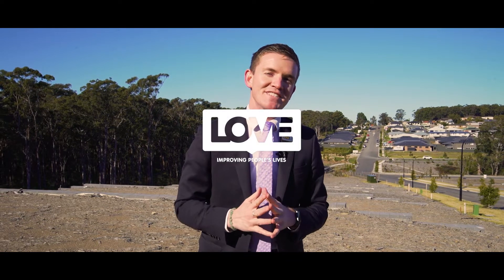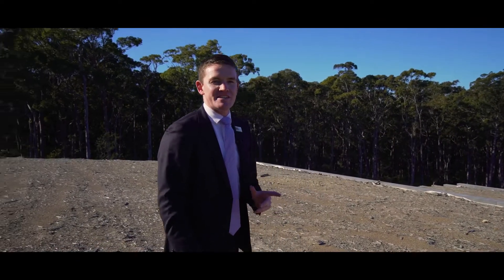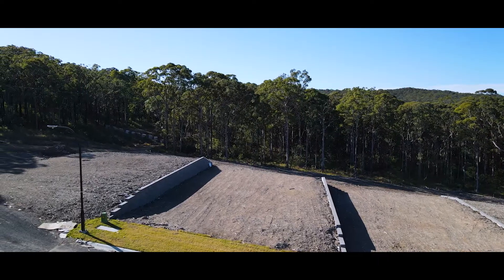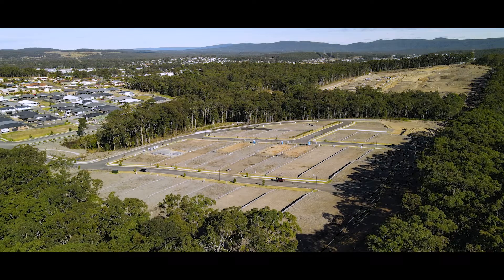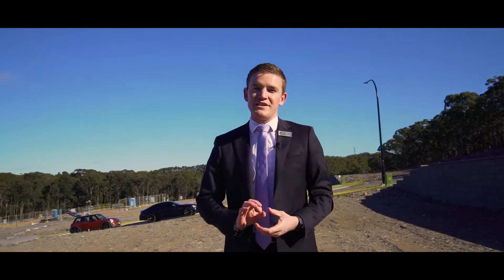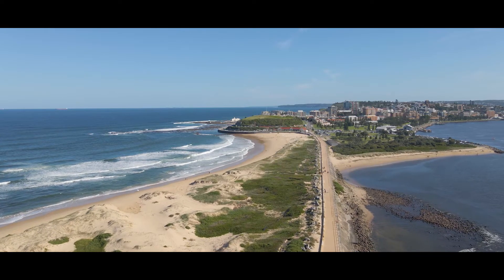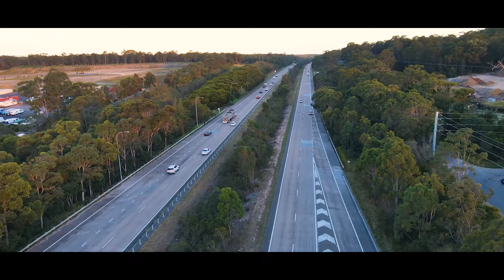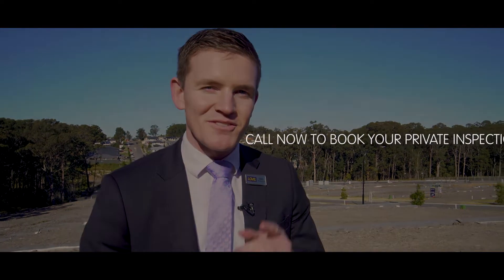Lot 615 Watalong Way, Edgeworth